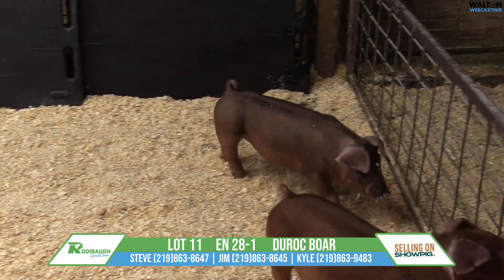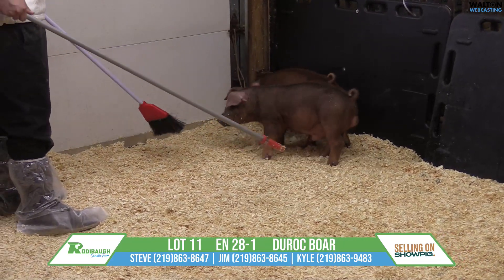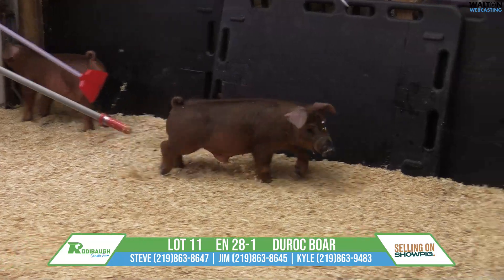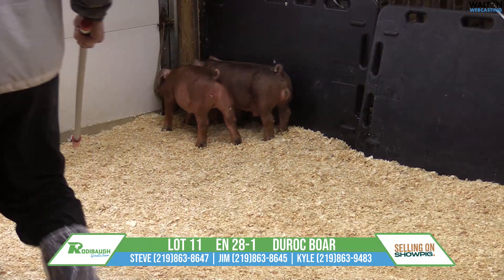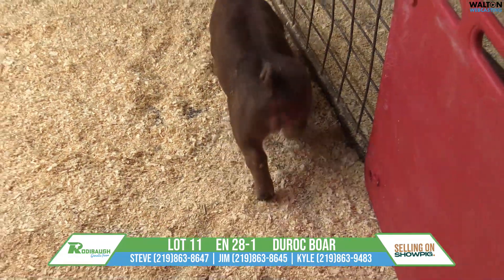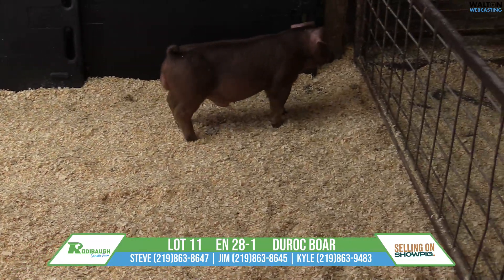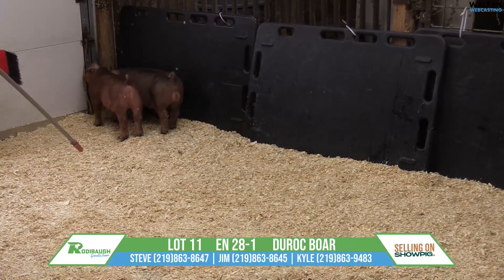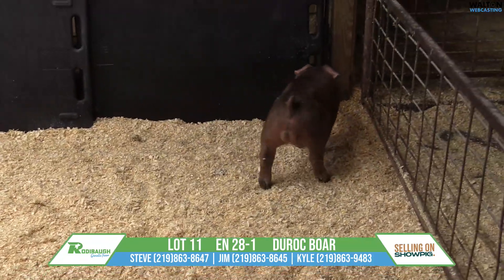Lot 11 Rodibaugh April 16 Sale 11 April 2024 02 02 07 PM